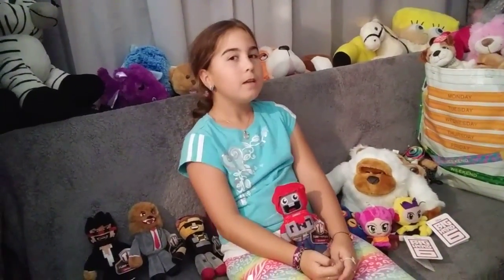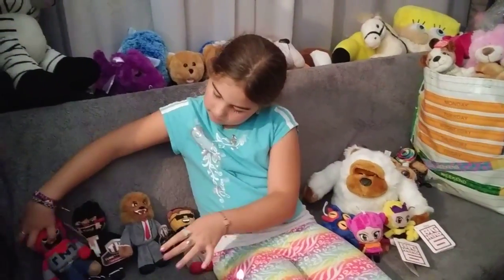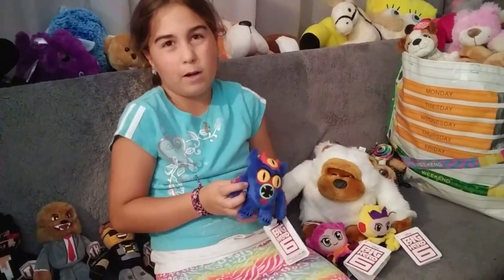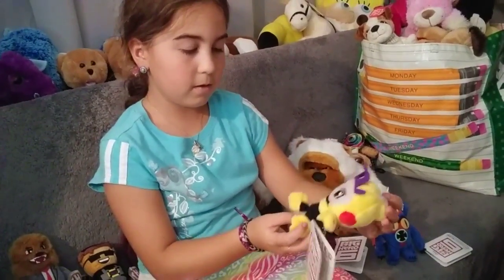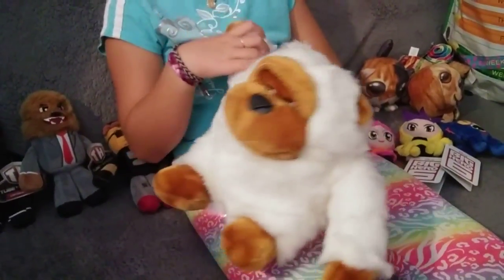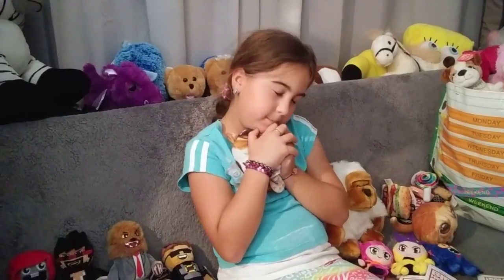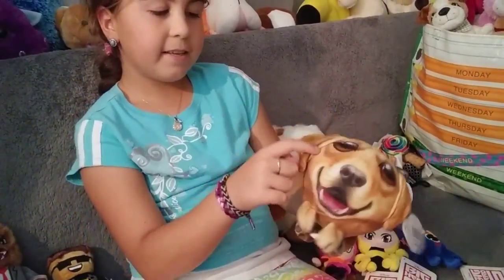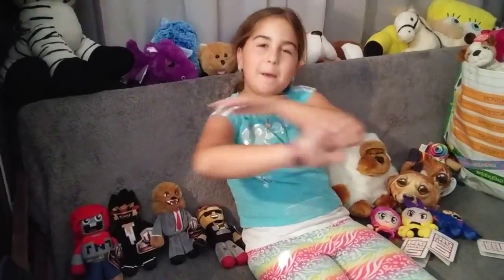Minecraft Collection and more